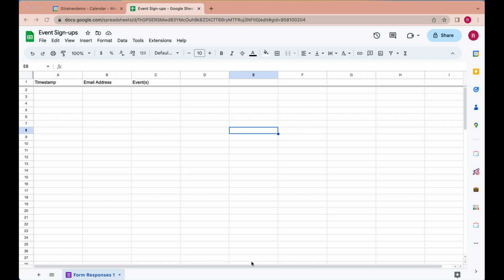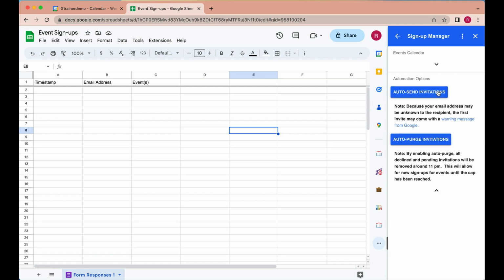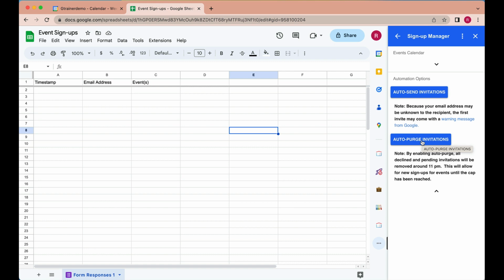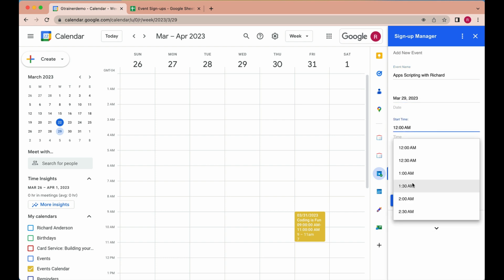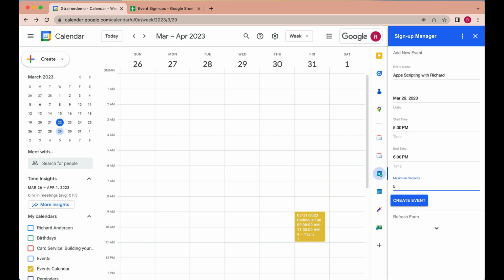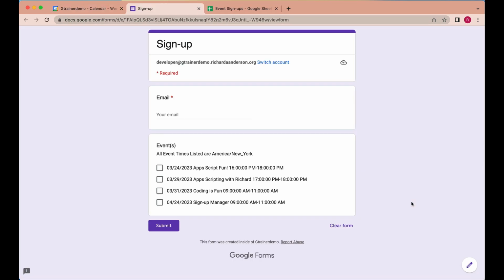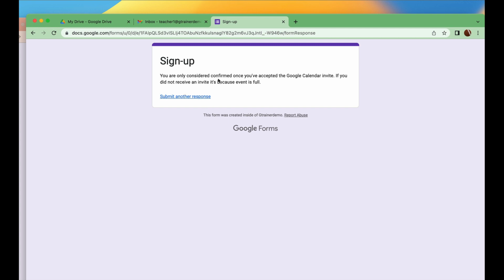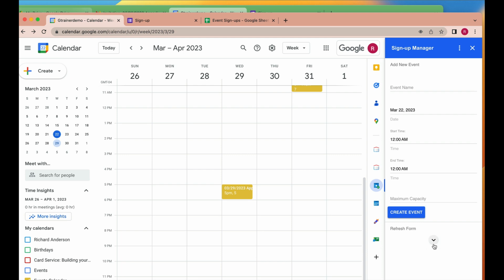Sign up Manager: Automate Registration and Calendar Invites.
An overview of an internal Google Workspace Add-on designed to save you time when planning virtual events.